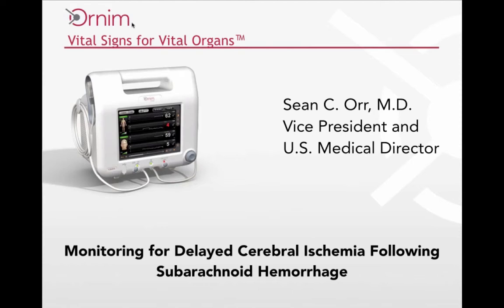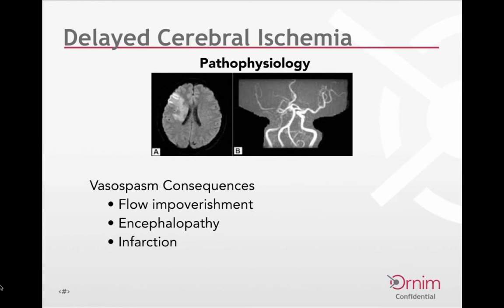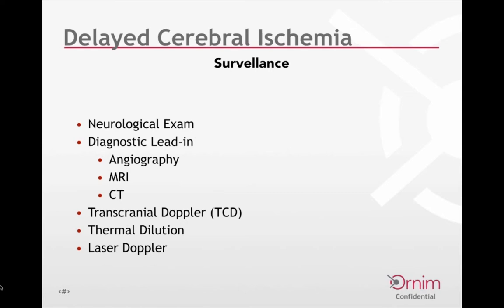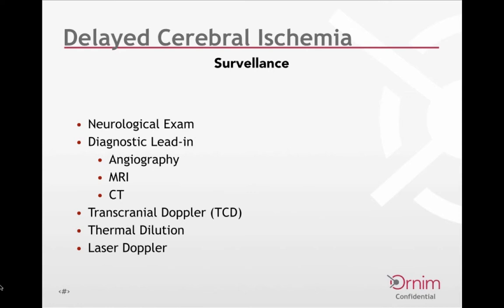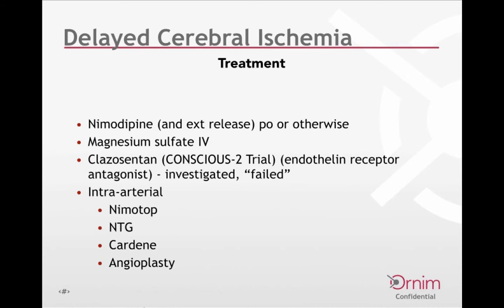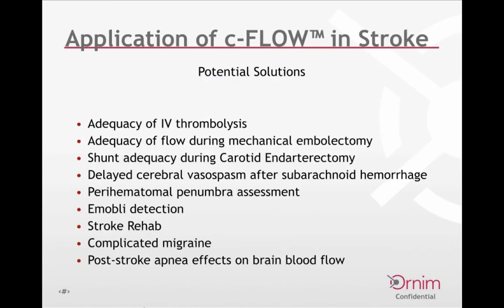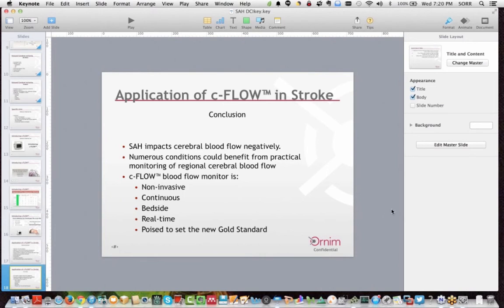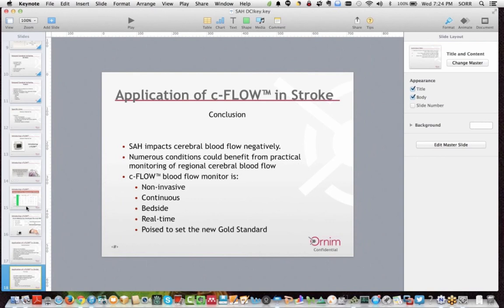Monitoring for Delayed Cerebral Ischemia following Subarachnoid Hemorrhage (Webinar) (English)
This is the third episode of the series, "Modern Cerebral Blood Flow Monitoring."

In this episode, Dr. Sean Orr will:
- Discuss causes of subarachnoid hemorrhage.
- Review pertinent elements of cerebral vasospasm and delayed cerebral ischemia, including:
- Pathophysiology
- Surveillance
- Treatment
- Introduce the c-FLOW™ Monitor.
- Describe how the c-FLOW™ may improve delivery of care in patients with subarachnoid hemorrhage.